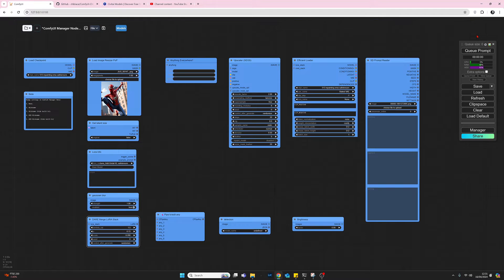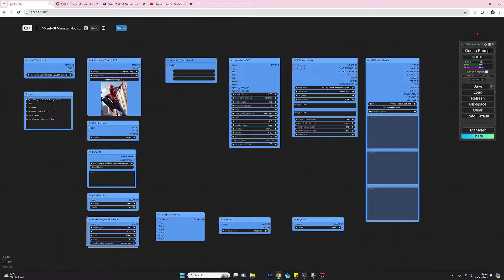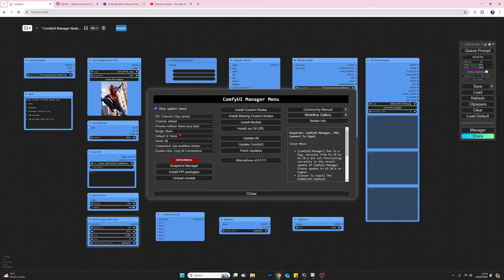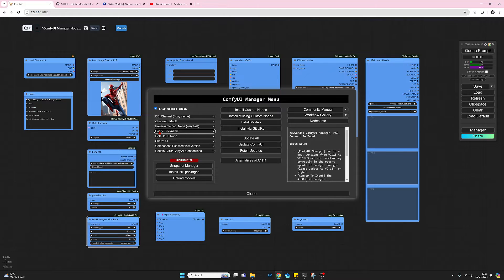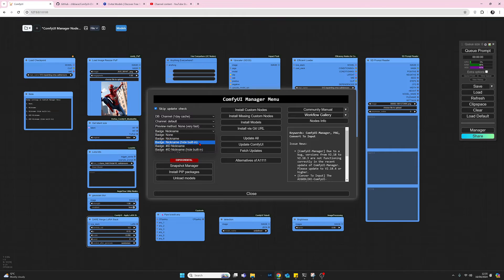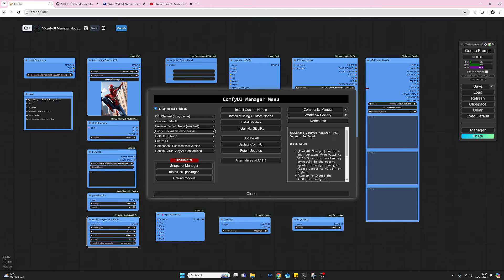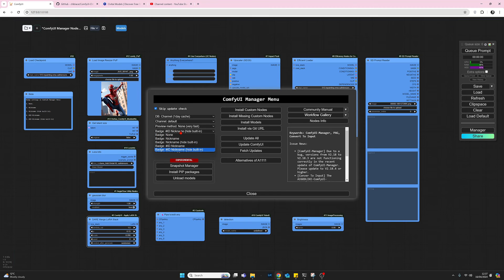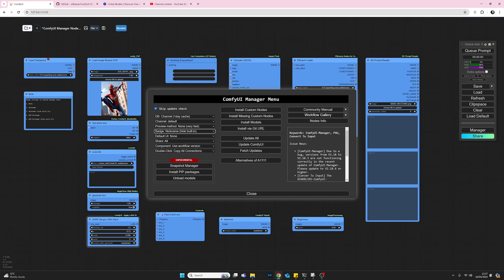ComfyUI - Badges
Badges (Nicknames) is a useful utility within ComfyUI Manager to add pre-defined badges to the Nodes you are using on your Workflow.